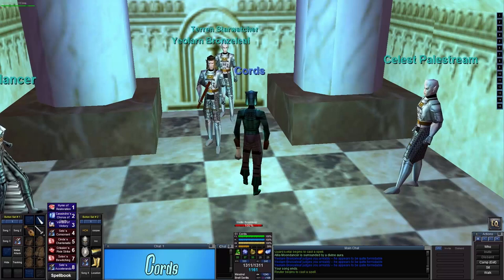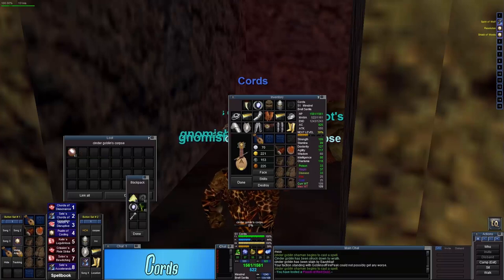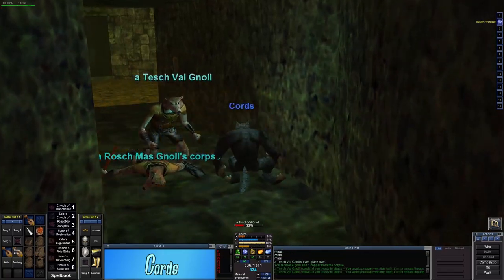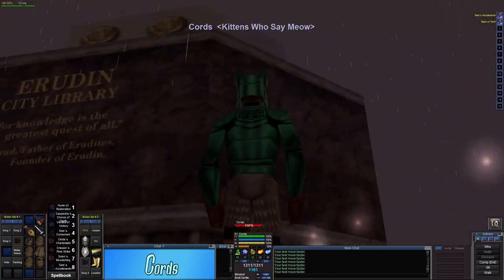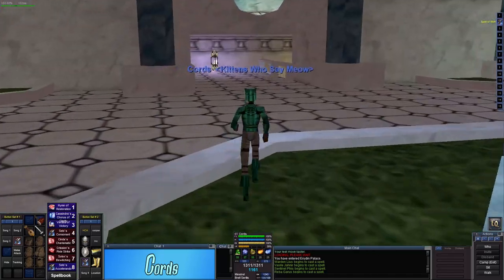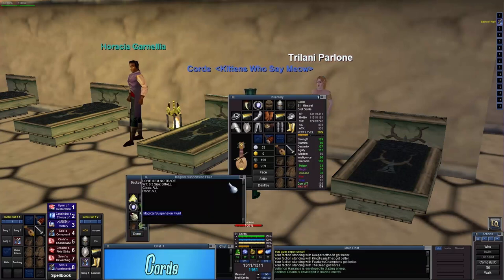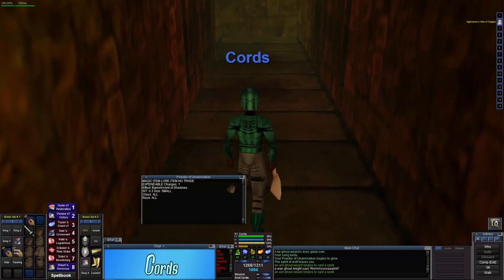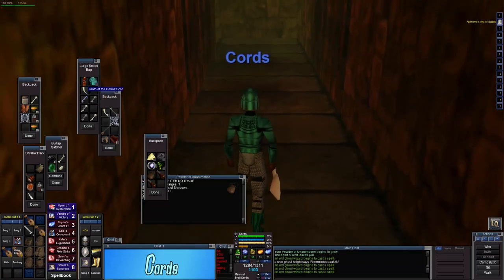[P99] Quest: Warden Symbol of Tunare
While looking through the Wiki for other interesting items I ran into this quest called Warden Symbol of Tunare. It starts in Felwithe at the clerics guild. We aren't making the Necklace but actually using an item you get during the quest. After getting the quest done I take it to Guk and Test it out.

*Sorry for the Audio issues*